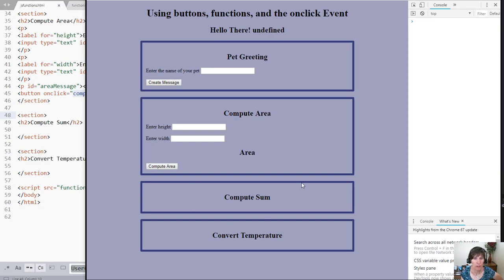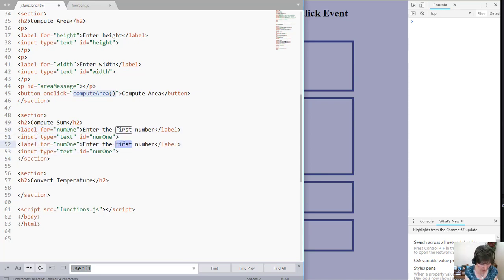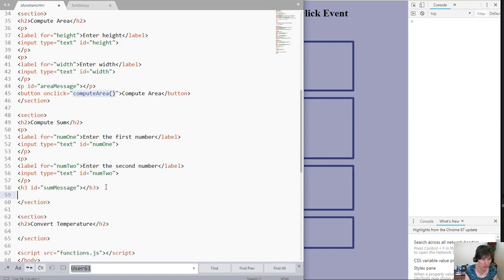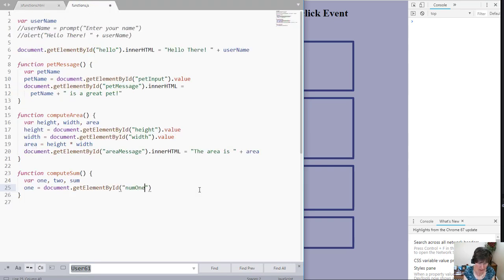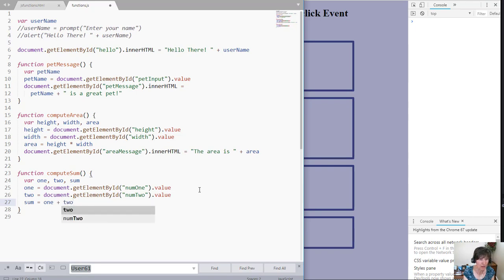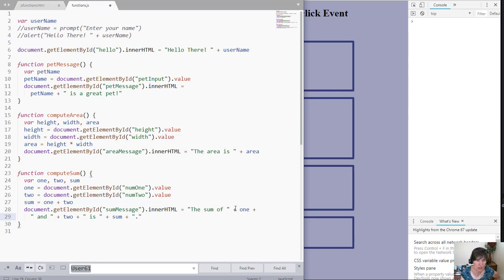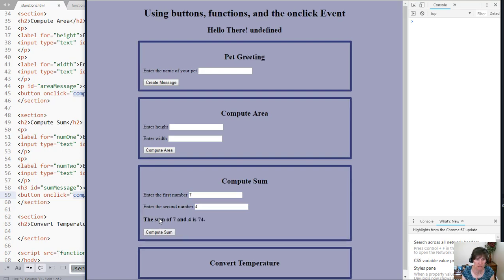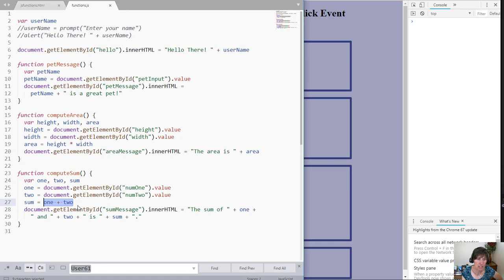Begin JavaScript, Part 7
A demonstration of using the  + operator with numbers. See how to use parseFloat and how to write a message to a web page with multiple variables and strings.